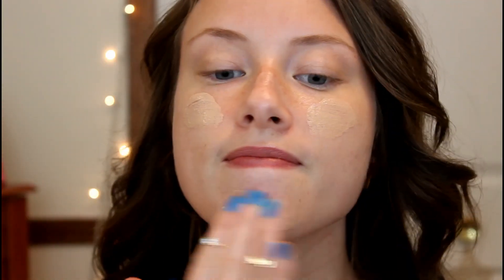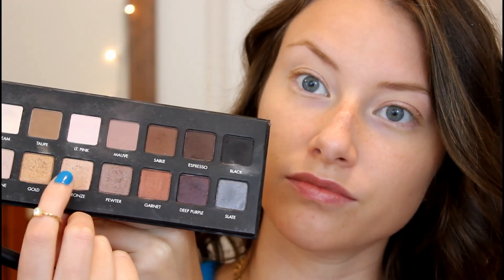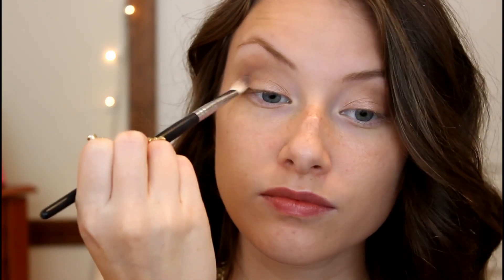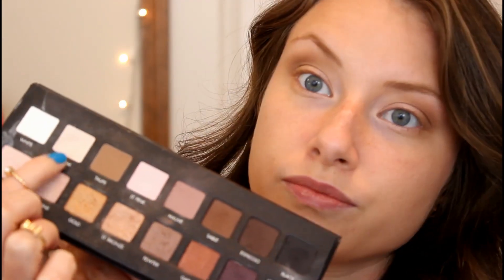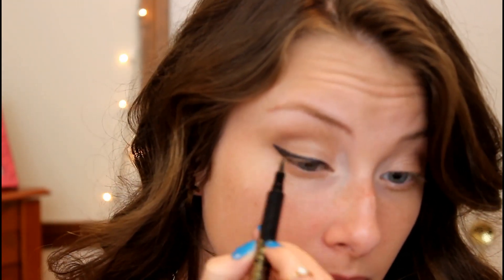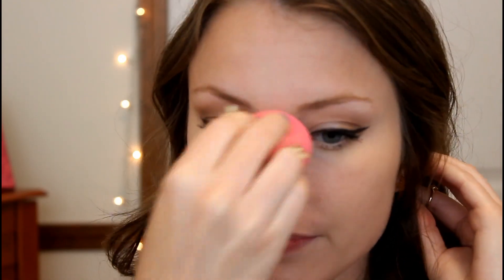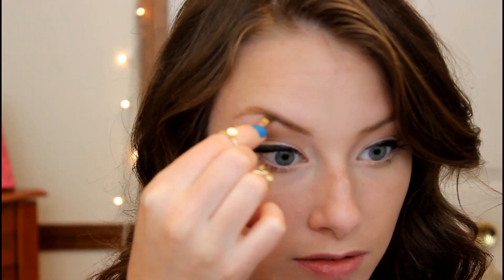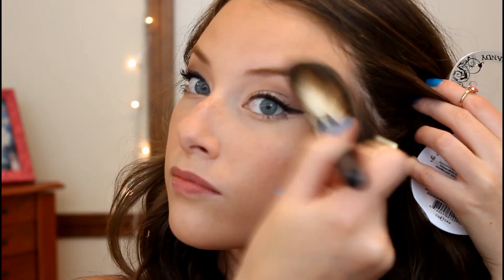Everyday Summer Makeup Routine! ♥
♡ Hey loves! ♡